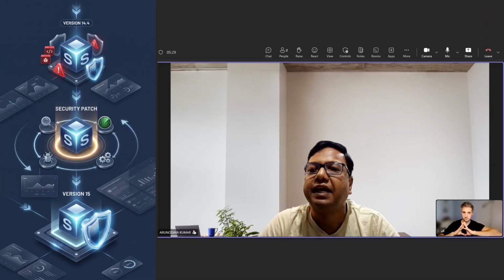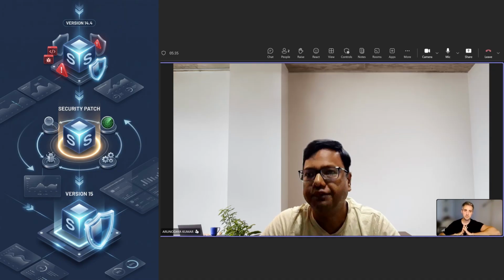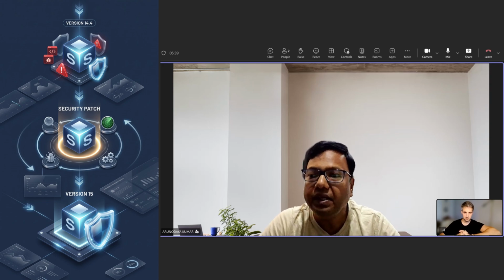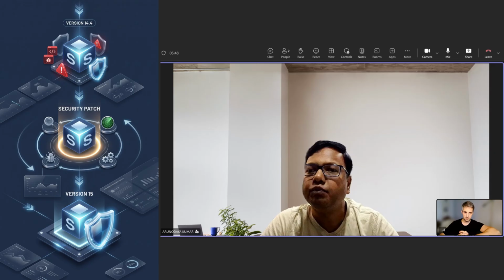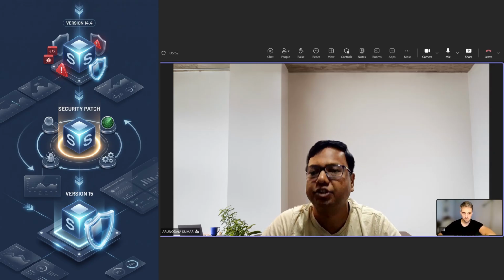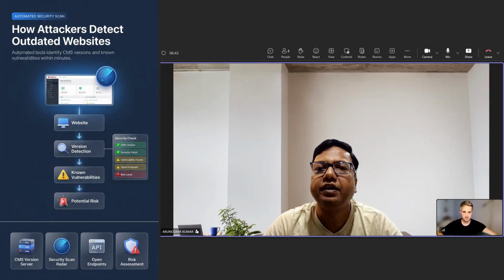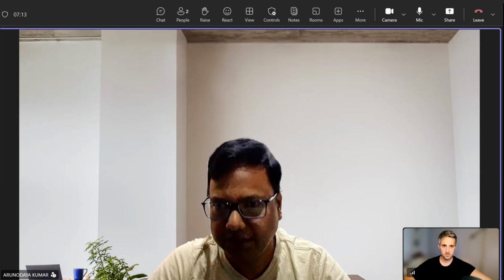Is your Sitefinity Website at Risk?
Greg is joined by Sitefinity expert Arundodaya Kumar to discuss Sitefinity patches, hotfixes and risks.